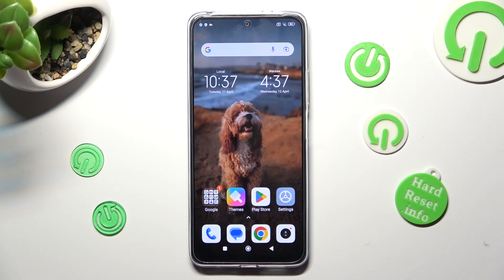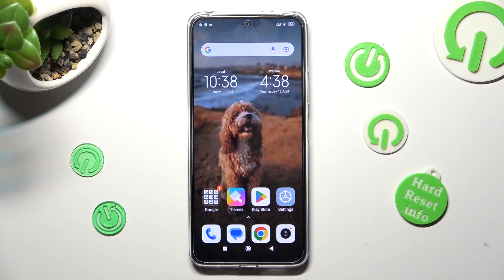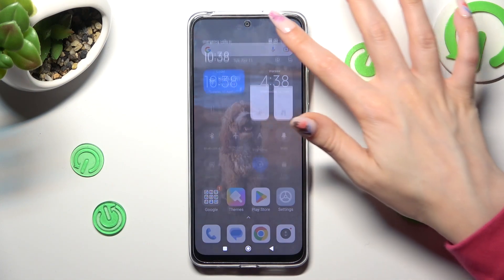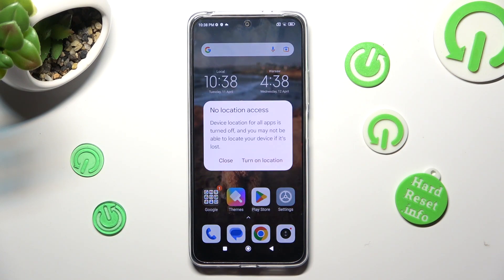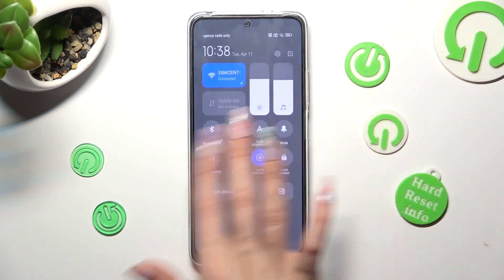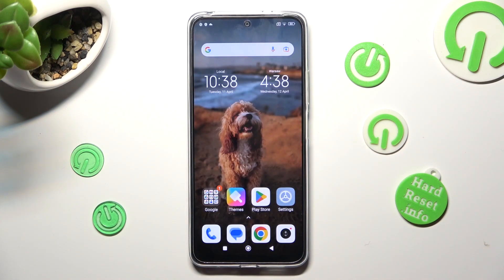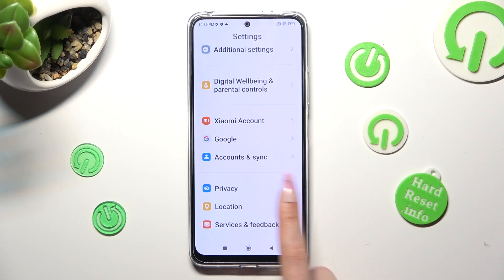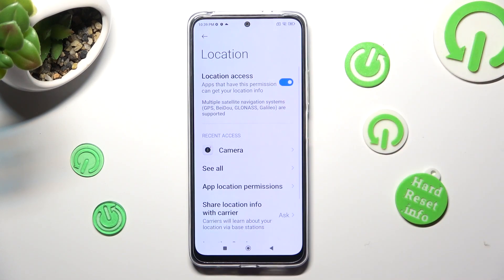Xiaomi Redmi Note 12 Secrets: How to Turn Off Location and Save Battery Life!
Hey, tech enthusiasts! In today's video, we're going to talk about how to turn on/off location on your Xiaomi Redmi Note 12 smartphone. If you're concerned about your privacy or simply want to conserve your battery life, turning off location services can be a smart move. So, whether you're new to Xiaomi or just need a refresher, stick around for some tips and tricks on managing location settings on your Xiaomi Redmi Note 12.
The Xiaomi Redmi Note 12 is a powerful smartphone that comes with a variety of features, including GPS and location services. While these features are useful for navigation and other apps, they can also drain your battery and compromise your privacy. If you want to turn off location services on your Xiaomi Redmi Note 12, here's how to do it.

How to turn off location services on the Xiaomi Redmi Note 12?
How to turn on location services on the Xiaomi Redmi Note 12?
What are the benefits of turning off location services on the Xiaomi Redmi Note 12?
Will turning off location services impact the functionality of certain apps on the Xiaomi Redmi Note 12?
How to limit location services to specific apps on the Xiaomi Redmi Note 12?